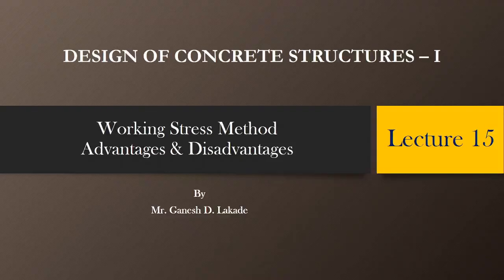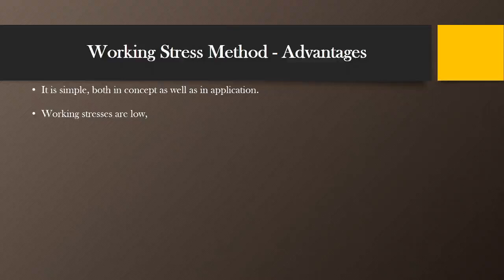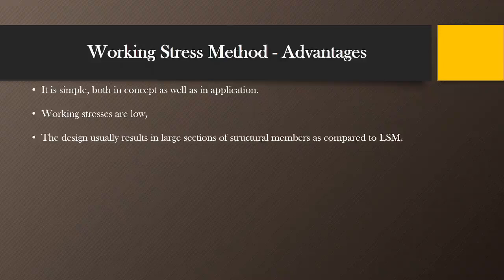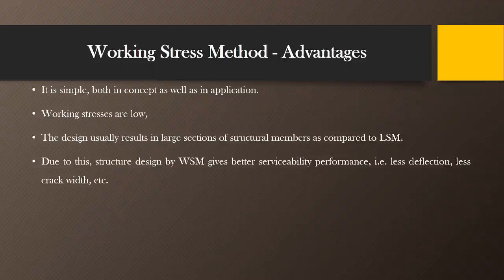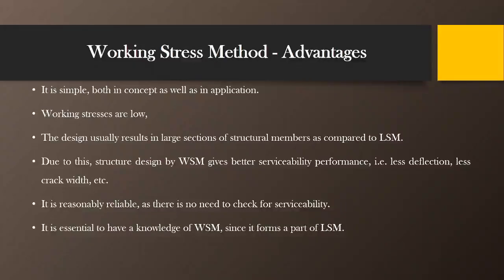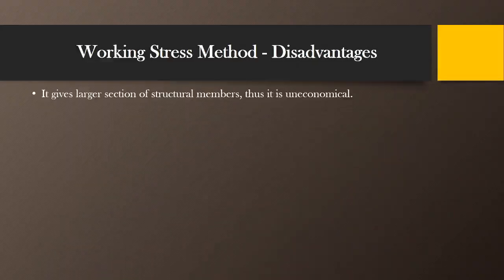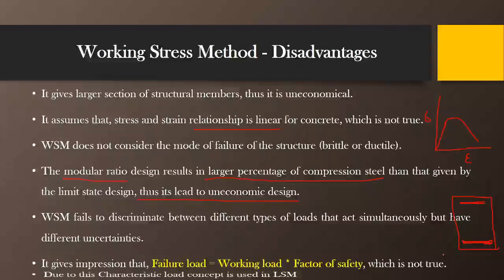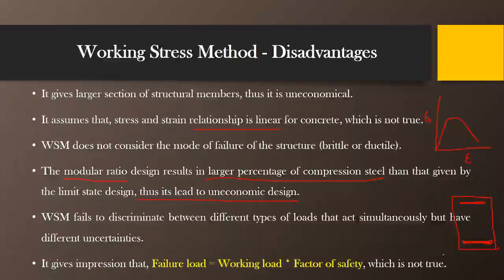Working Stress Method - Advantages & Disadvantages | Lecture No. 15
DESIGN OF CONCRETE STRUCTURES | Working Stress Method - Advantages & Disadvantages | Lecture No. 15

In this video, we are going to discuss the Working Stress Method - Advantages & Disadvantages.

This is the 15th lecture in this series.